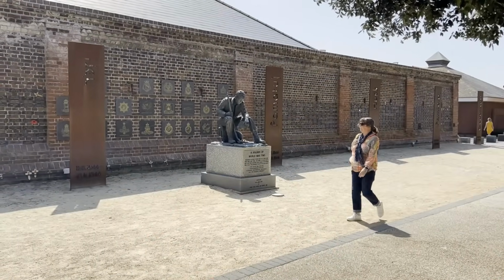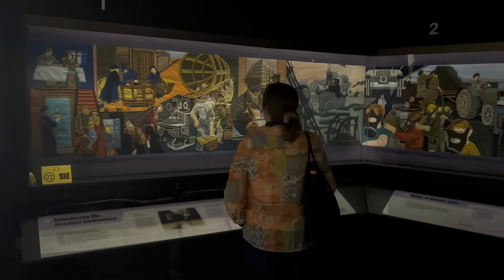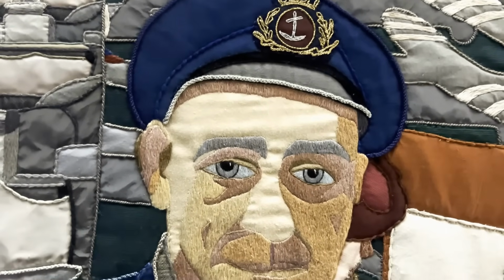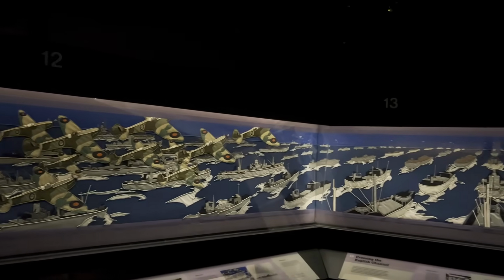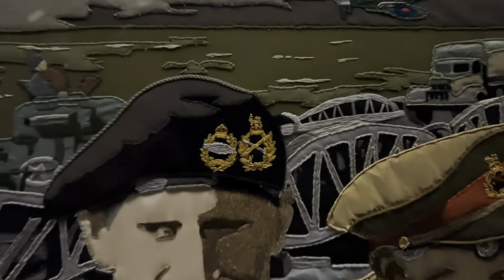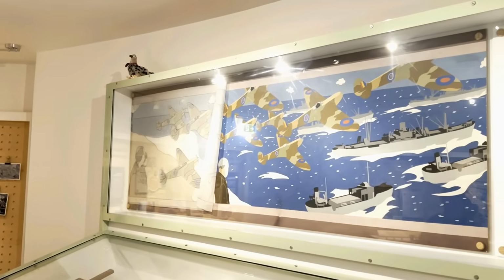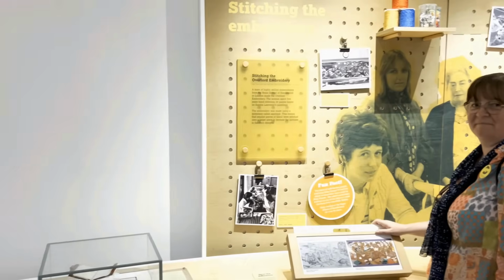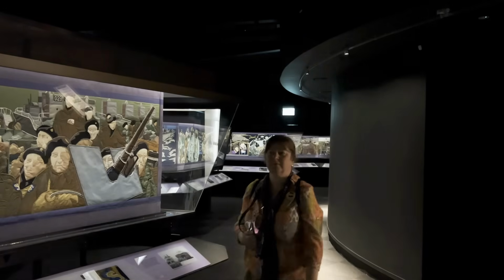Come and look at the Overlord Embroidery with me!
I'm down in Portsmouth for this week's Tuesday Chit-chat taking a look at the Overlord Embroidery. What is it? Who made it? How was it made?

Are you an embroidery beginner? Or thinking about how to get into the hobby?